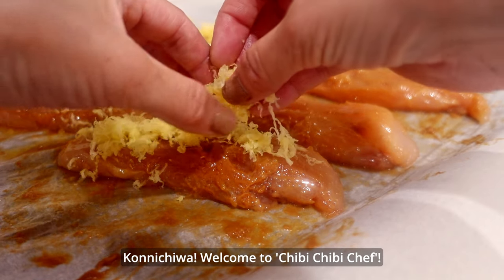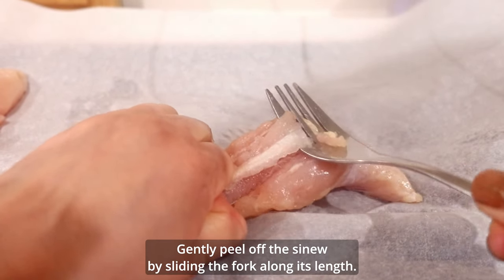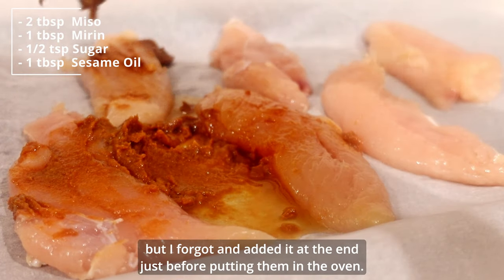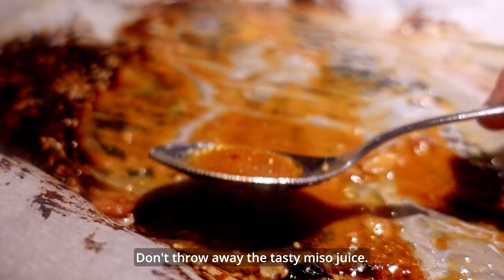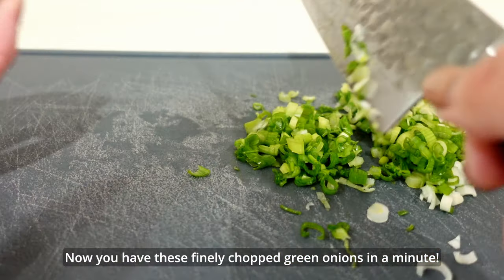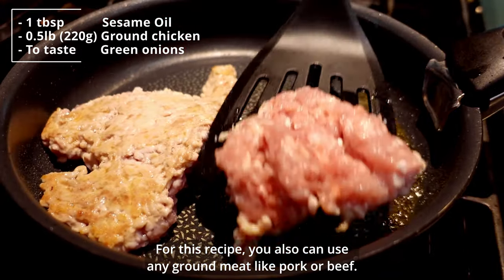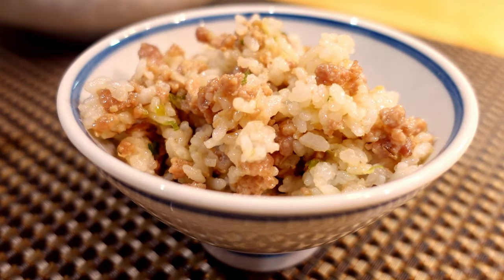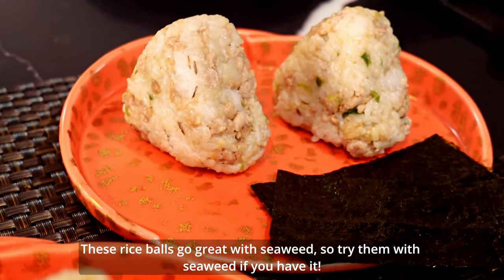How to Use MISO vol. 4 | MISO × CHICKEN Recipes!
Miso is not only for miso soup, and is a very useful Japanese ingredient! I have many miso recipes and this time I’d like to show you 2 Chicken recipes with miso. Hope you find more ways to use your miso and enjoy the dishes!

**Recommended videos**
- How to use SOY SAUCE vol. 1 | Easy way to make Dashi Soy Sauce and & tasty recipes!
↑↑↑ The video you can learn how to make rice balls!

★Chicken Miso Tender
6              Chicken tender
2 tbsp Miso
1 tbsp  Sesame Oil or other oil
1 tbsp Mirin
1/2 tsp Sugar
To taste Shredded cheese
To taste Sesame seeds

★Miso Chicken Soboro
0.5lb       Ground chicken
1 tbsp    Sesame oil or other oil
1-2 (To taste) Green onion
2 tbsp    Miso
2tbsp     Mirin
1tbsp     Sugar
2 tsp      Soy sauce
1-2 tsp   Grated ginger
Up to 3 cups   Cooked rice